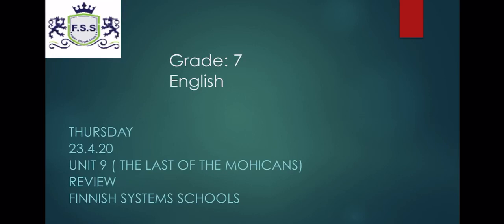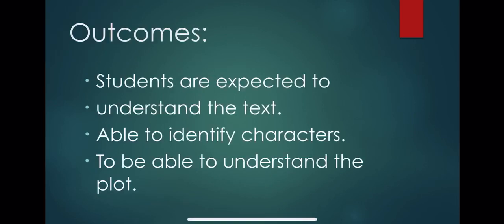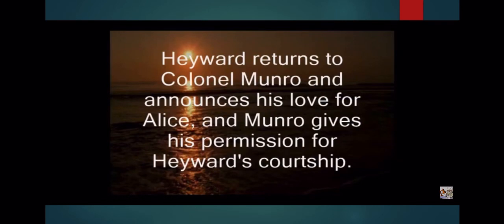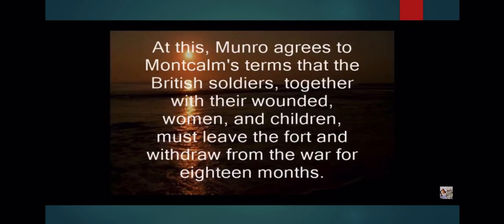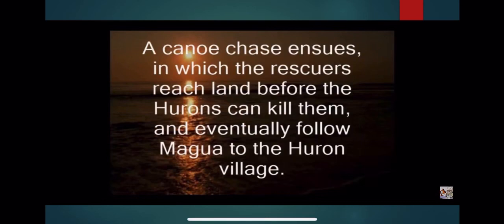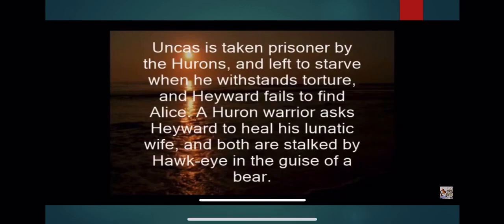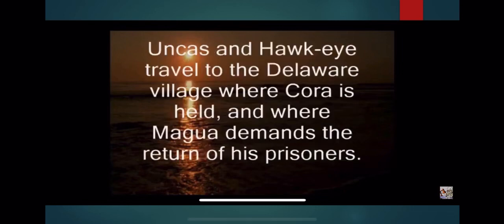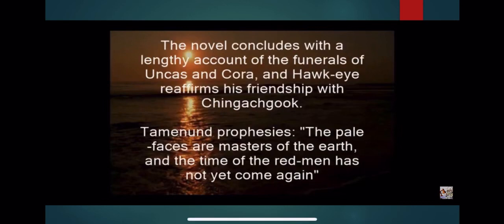Grade 7 ( The last of the Mohicans) review pages 224+225